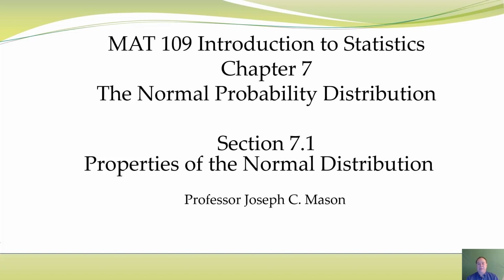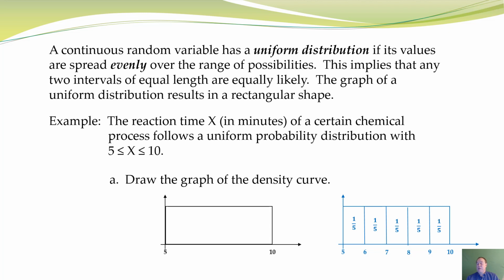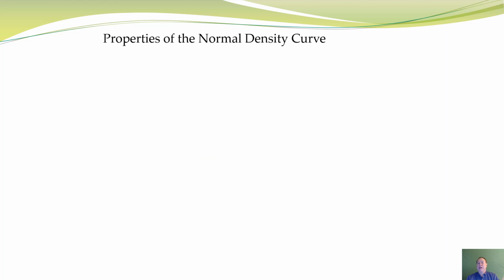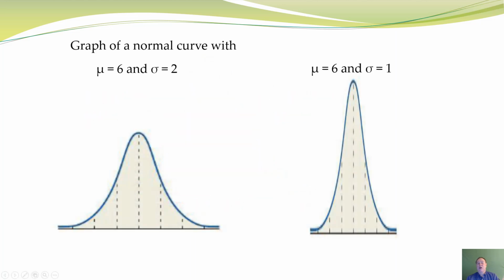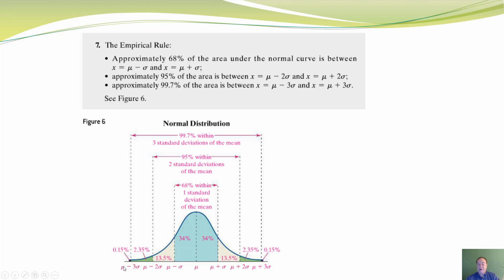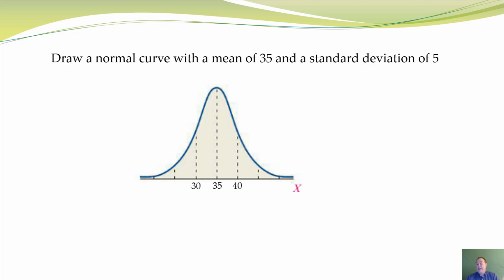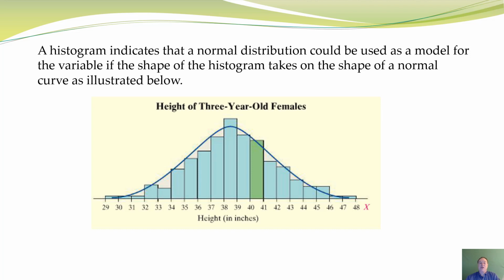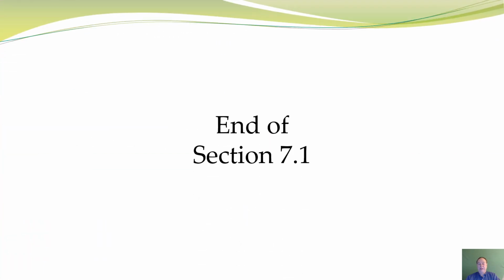MAT 109 Chapter 7 Section 7.1